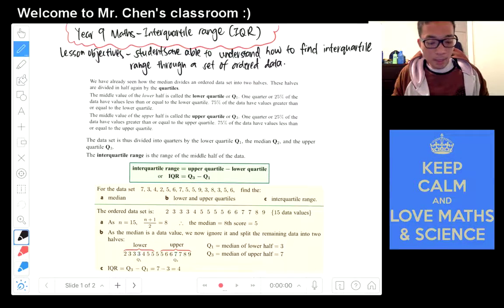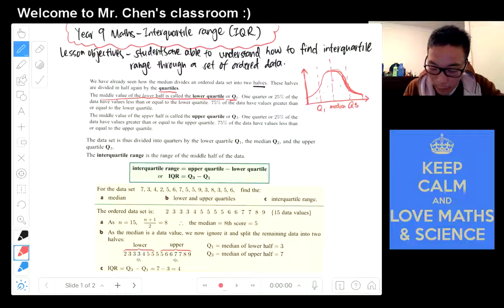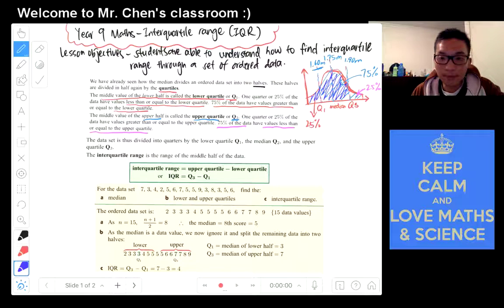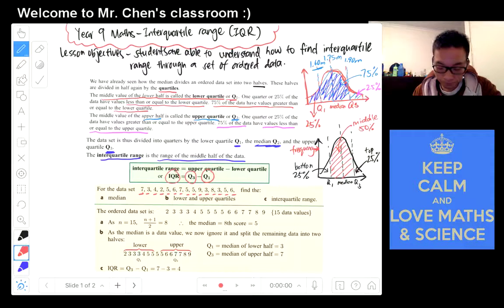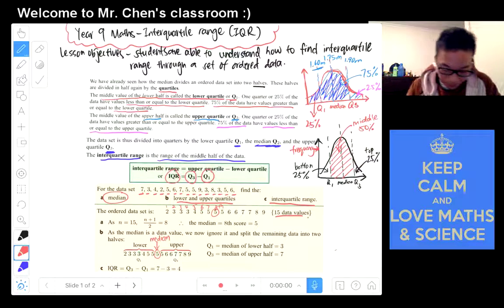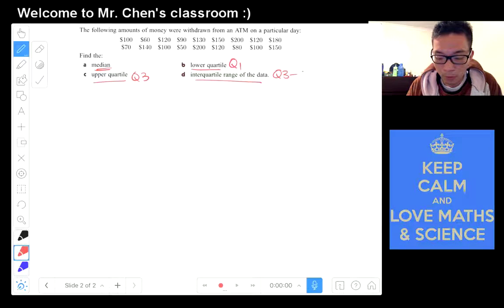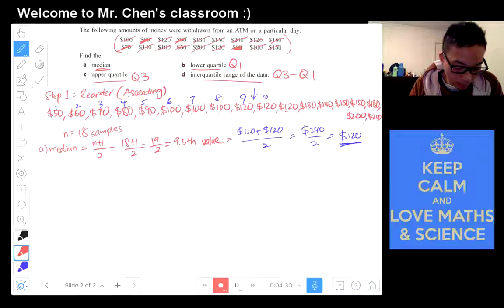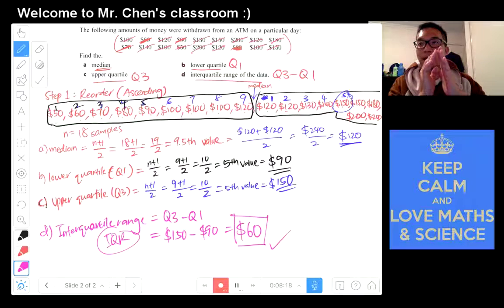Year 9 Statistics Interquartile range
Sorry, this video is a little long because interquartile range is a little harder than the rest to learn. But I have faith in you guys. :)